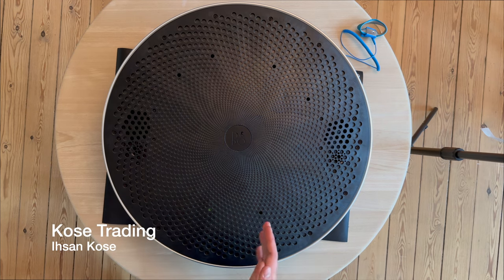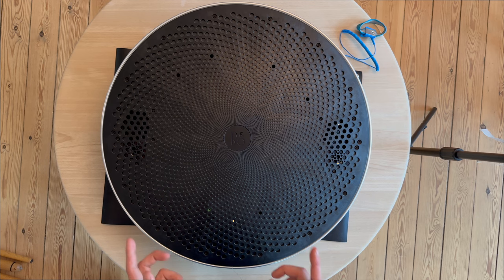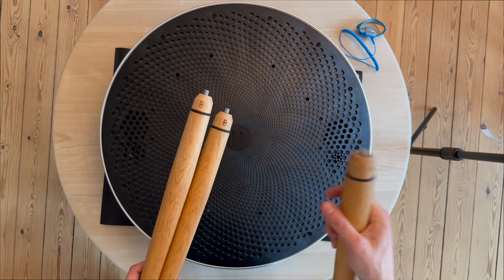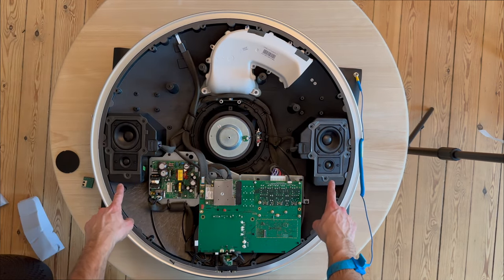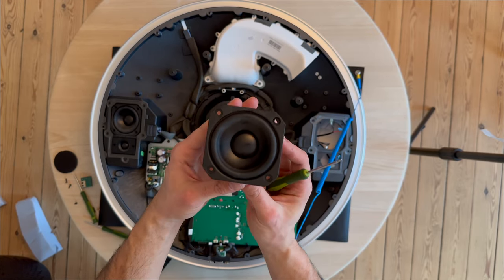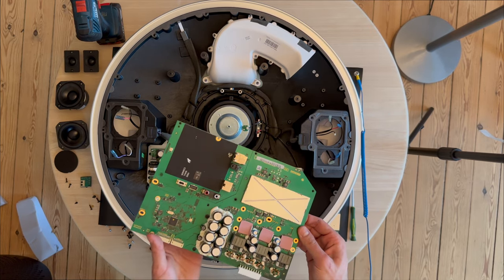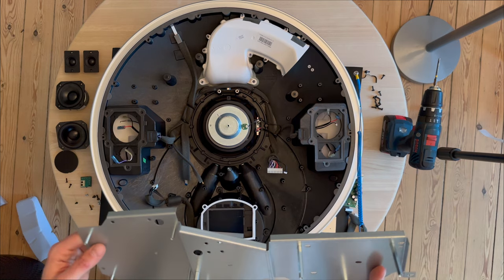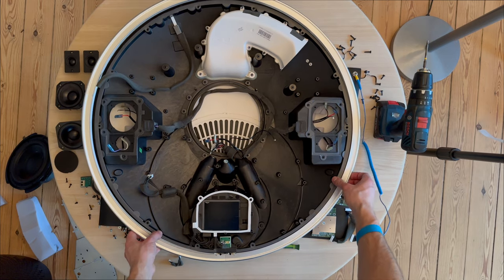Bang & Olufsen Beoplay A9 MK 1 Disassembly process and Repair guide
The distinctive shape of the Beosound A9 is meant to be flaunted. It's a minimalist masterpiece from a distance. Close up, the details shine. Like your best pieces of furniture, they are the focal point of any space. It also elevates the level if you would rather have it on the wall. Whether you choose to hit play or not, take in the beauty from every viewpoint.

The Beoplay A9 uses acoustically adjusted coverings to convey your music while standing firmly on natural oak legs. The design is an unending cycle of engineering and art, underpinned by premium polymers and framed with precisely machined metal.

All parts will be taken apart one by one and can be founded in our website.